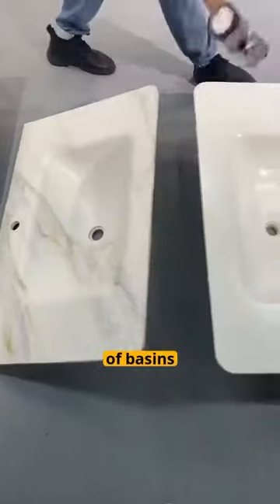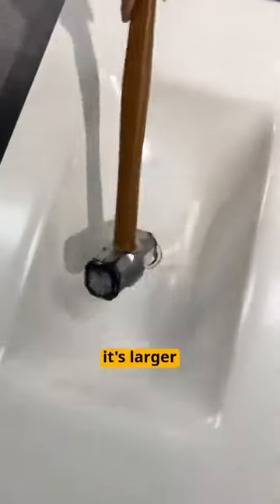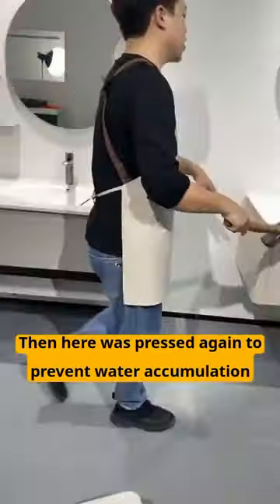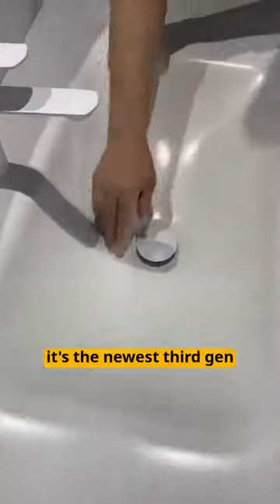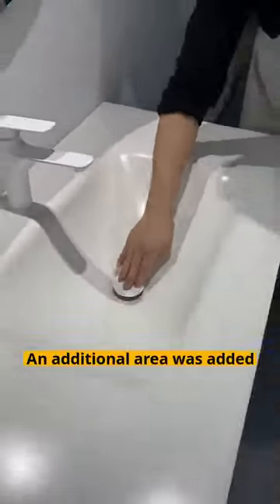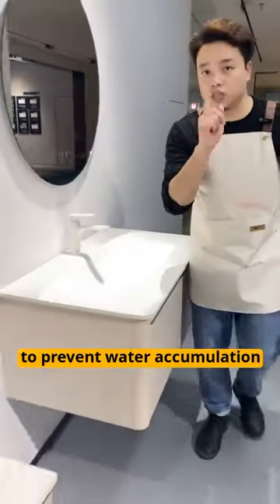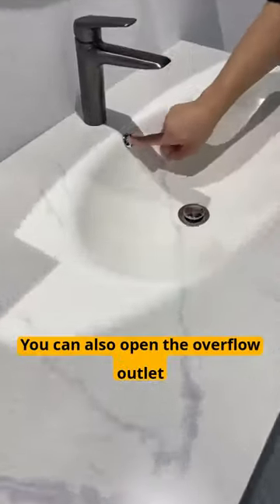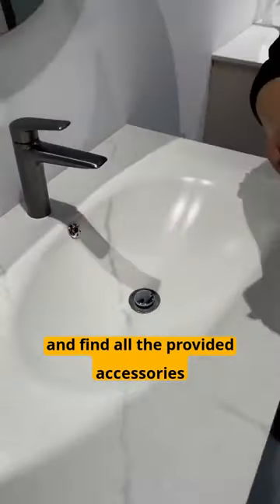The bathroom cabinet wash basin has become more and more perfect through unremitting efforts.